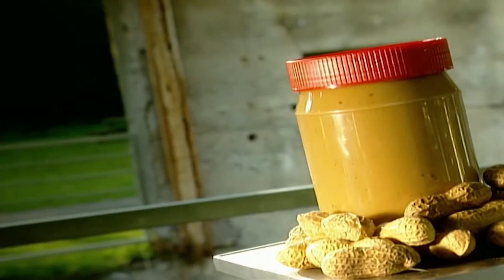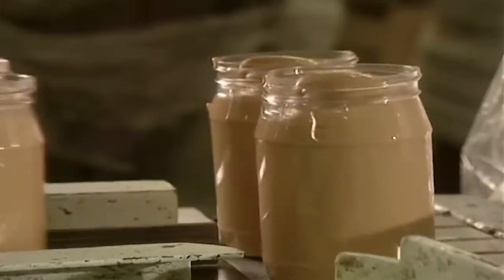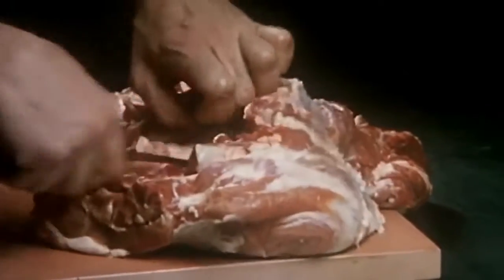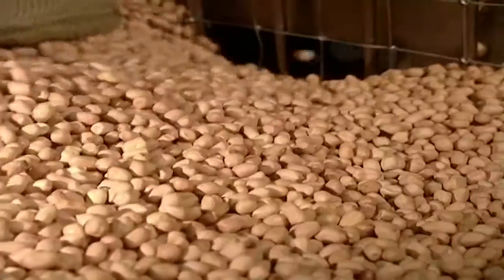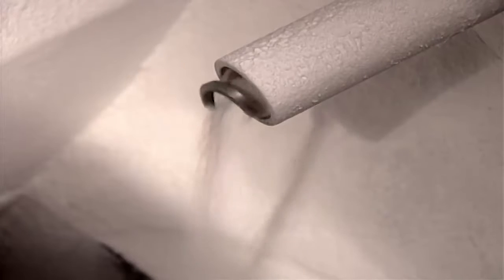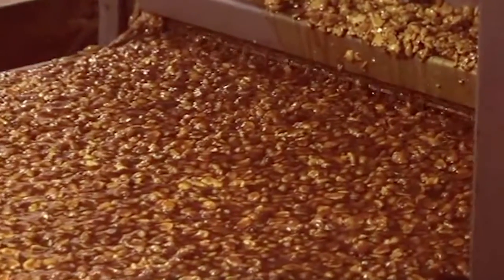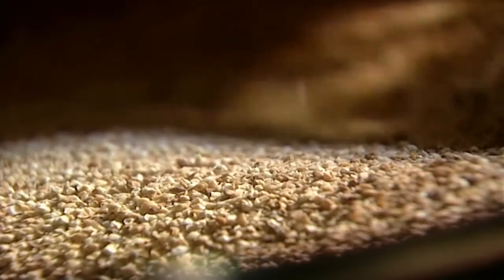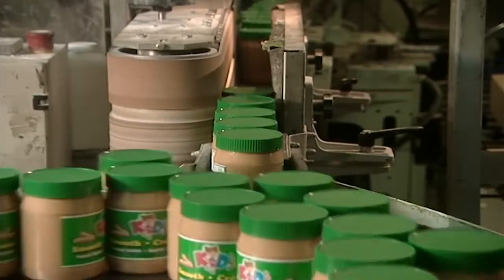How It's REALLY Made: Peanut Butter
The surprising truth behind your favorite snack.